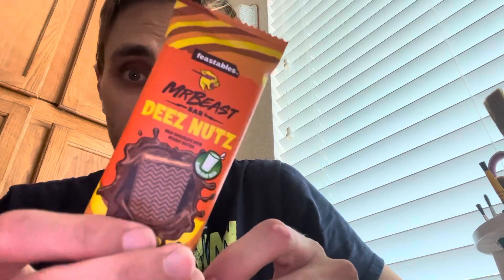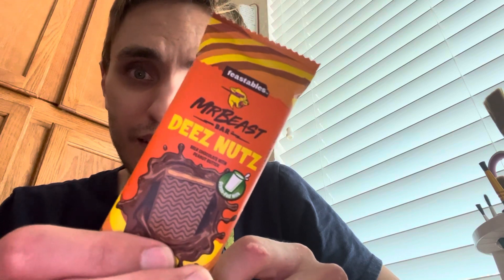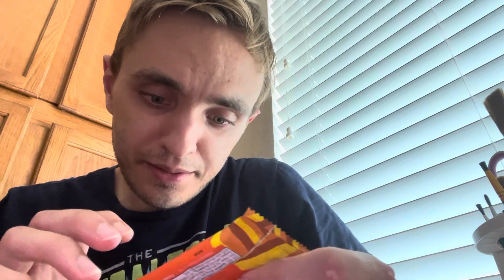Mr Beast Deez Nutz chocolate peanut butter bar review